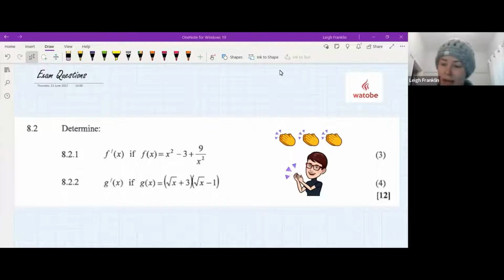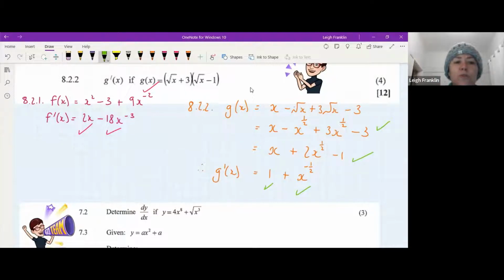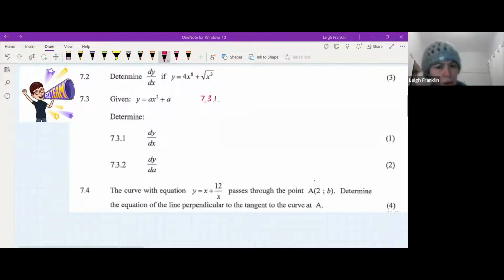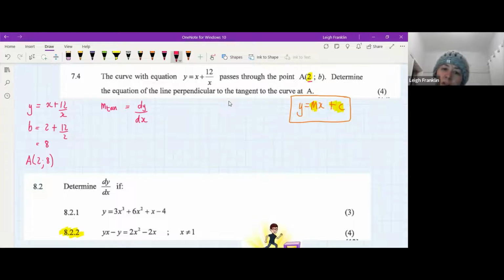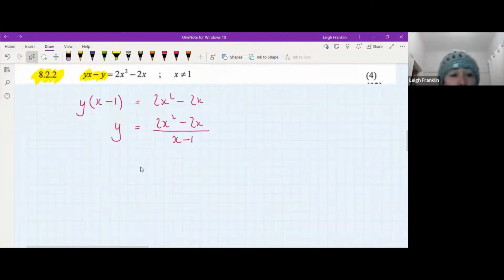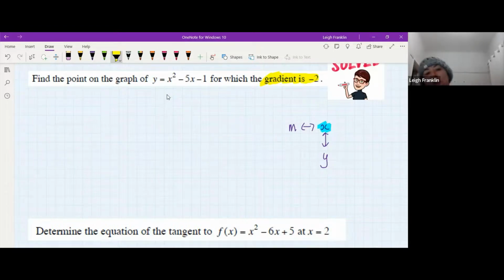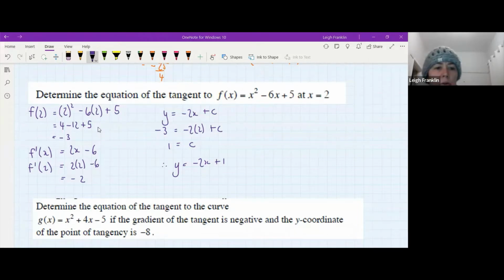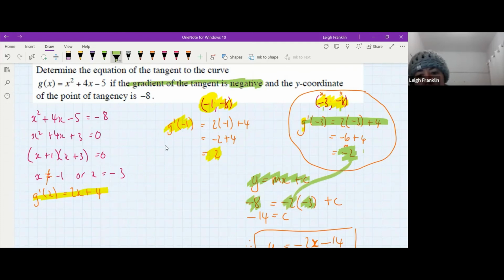Grade 12 - Calculus: DIfferentiation (exam-type questions)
Grade 12 | calculus | differentiation | derivative | exam question | equation | perpendicular | line | tangent | graph | gradient | coordinates |